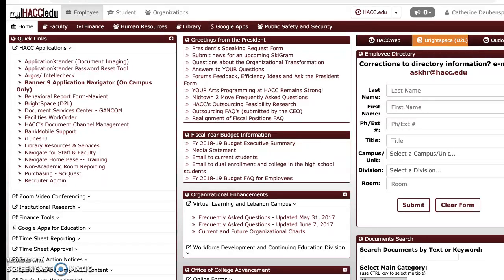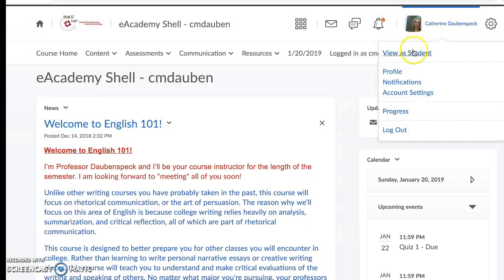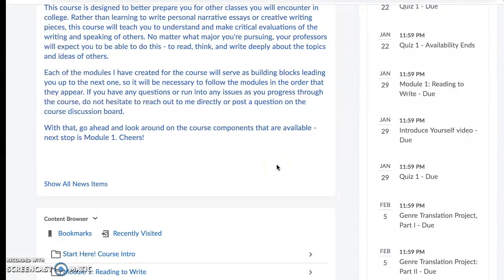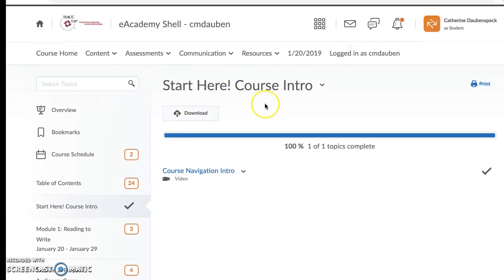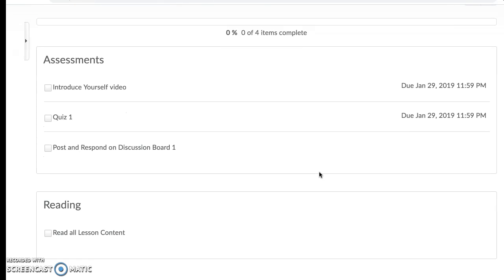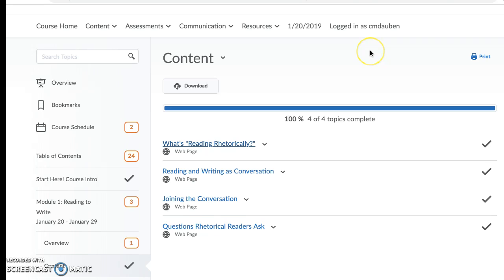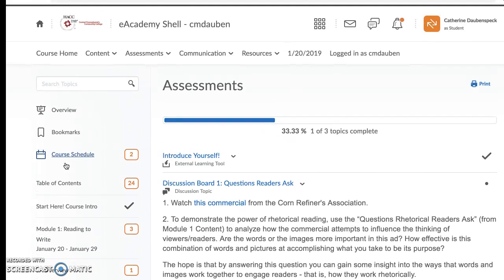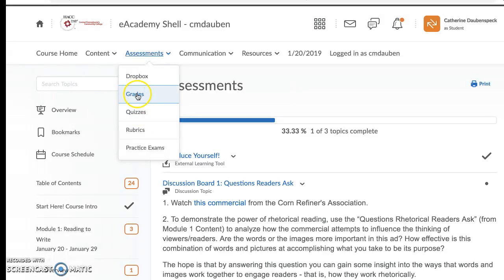Course Navigation Intro Video